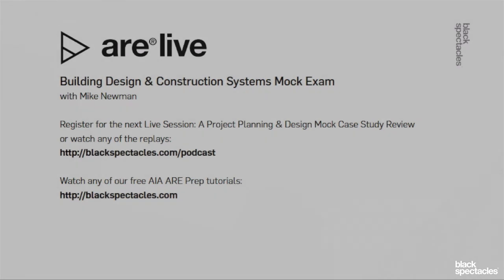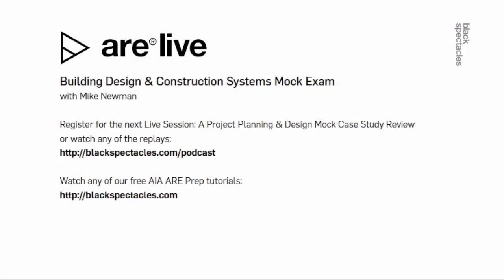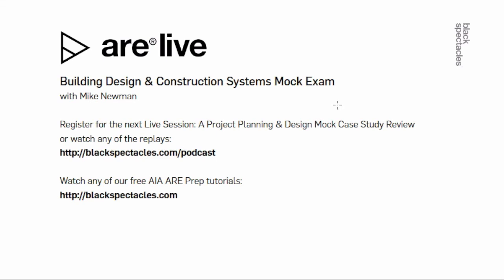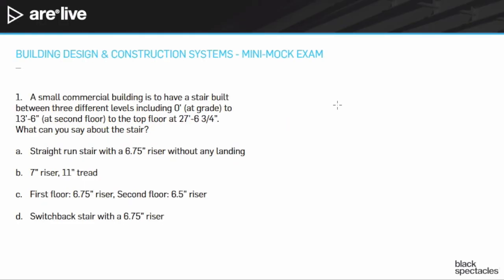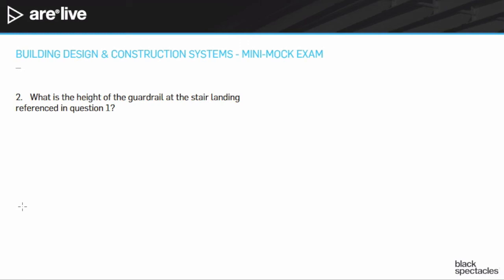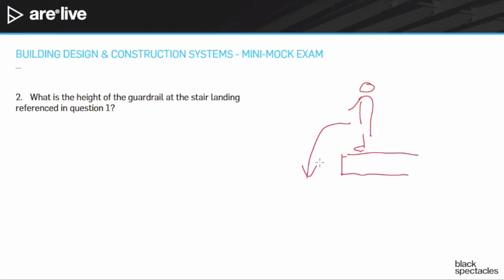What Do Soldiers and Sailors Have To Do With Bricks? A BDCS Mock Exam | ARE Live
Join Marc Teer and Mike Newman as they answer the questions on the ARE Prep powered by Black Spectacles-